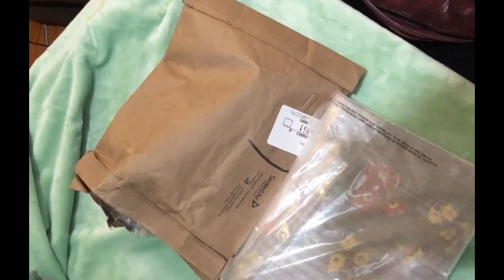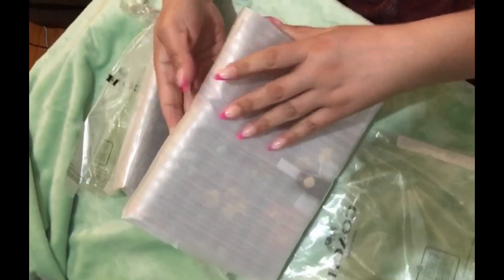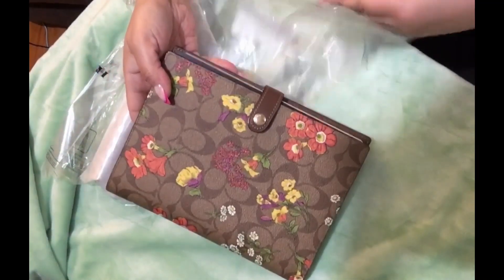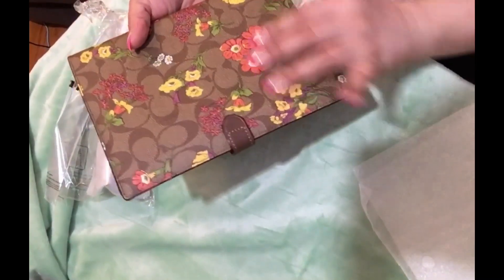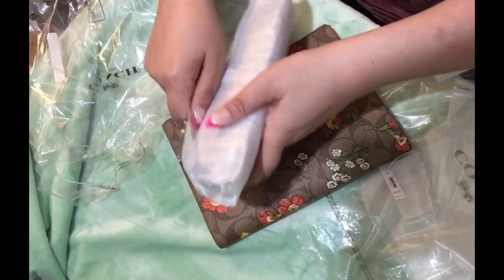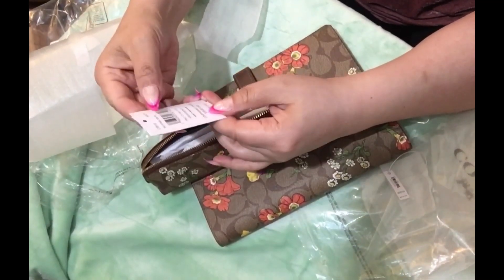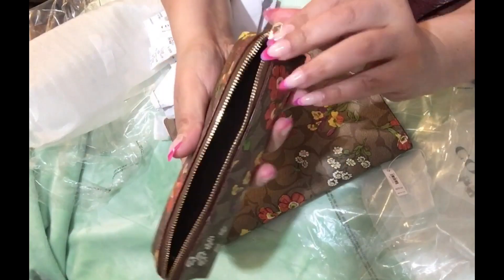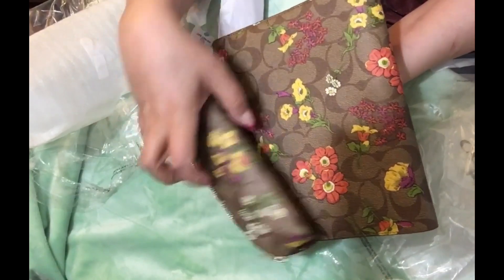Coach haul unboxing notebook and pencil case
Here’s some fun playlists for you to watch and enjoy please share them